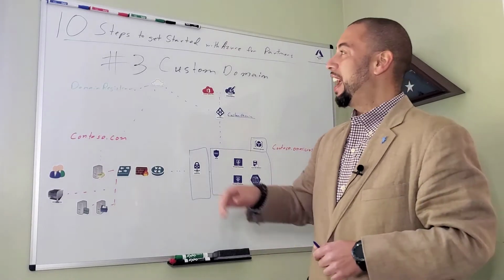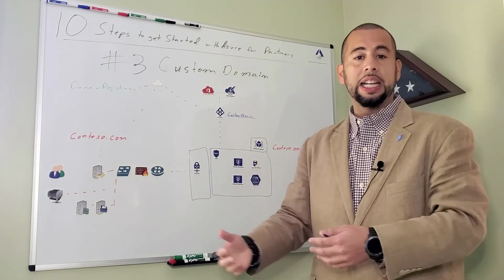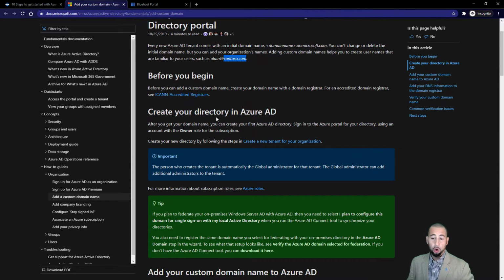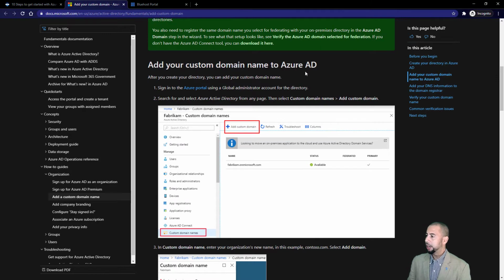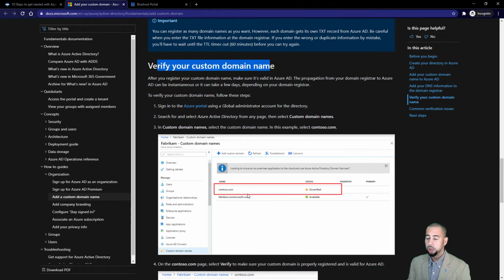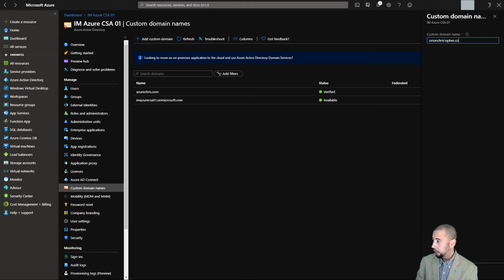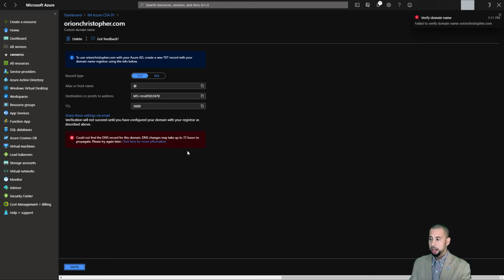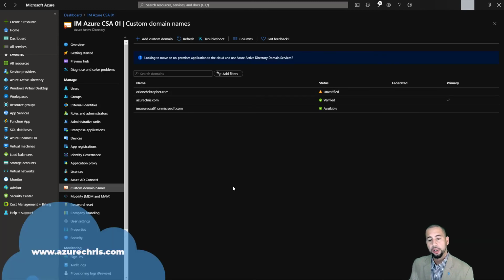10 Steps to get started with Azure for Partners - #3 Custom Domain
10 Steps to get started with Azure for Partners is a web series I'm putting together to help IT partners go to market with Azure. These 10 concepts are the building blocks of technology needed to get you on the right path.

When a new tenant is created in Microsoft Azure, Microsoft creates a domain with the “.onmicrosoft.com” domain name by default.  This probably won't align with your customer's existing domain name. They are probably looking for something like contoso.com, not contoso.onmicrosoft.com.  This can be resolved through the Custom Domain feature under the Azure AD blade in the Azure portal. If your customer doesn't have a domain name already, you'll first need to purchase a public domain name for them. You will then be able to bind your customer's domain name to your new Azure AD tenant.  If they already have an existing domain name, the next step would be to configure custom domain in the Azure portal. Once you have entered that information in the Azure portal, Azure will provide you with TXT and MX records that you will use to update your public Domain Registrar. The last step is to verify your custom domain is properly registered and is valid in Azure AD. This step is performed in the Azure portal. Once your custom domain name is verified, you have confirmed that your customer’s Azure Tenant is in line with the rest of their domain naming convention.

Anyone interested in the whiteboard magnets can go to etsy.com and look up Infotech Magnets. Link is below.